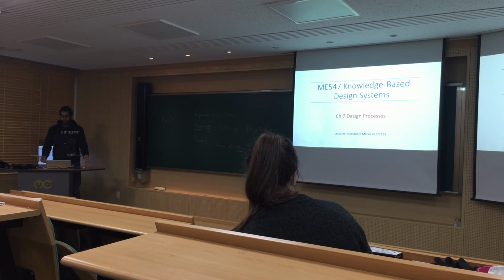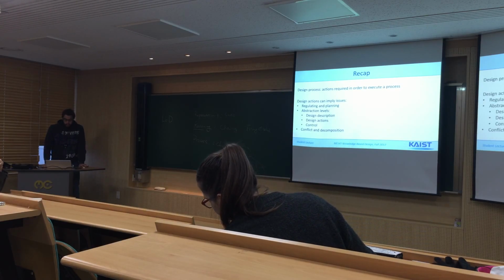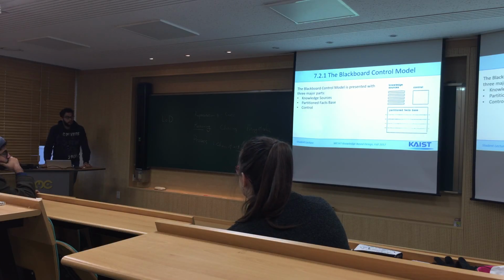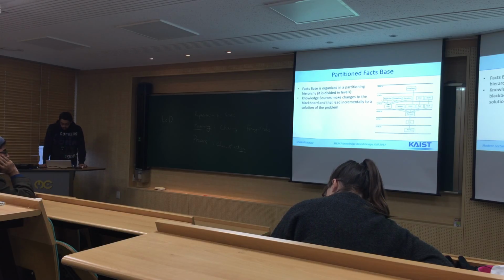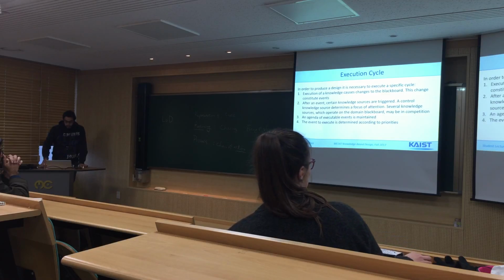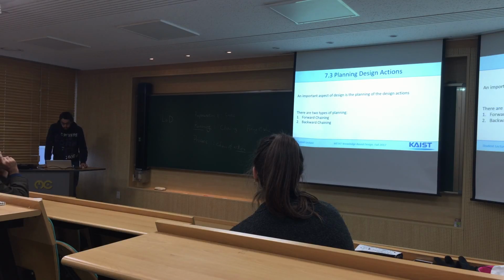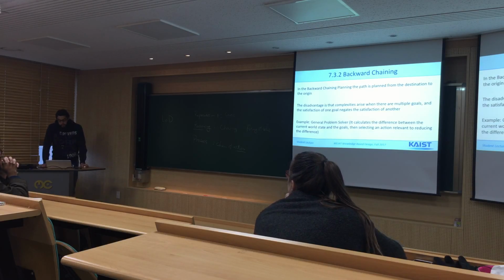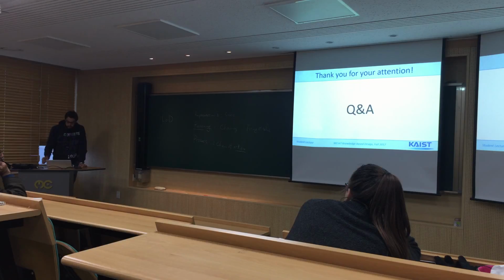171122 Knowledge Based Design System : Design Processes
Topic: Ch7. Design Processes
Lecturer: Alessandro Maran
Video editor: Imgyu Kim
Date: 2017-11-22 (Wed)